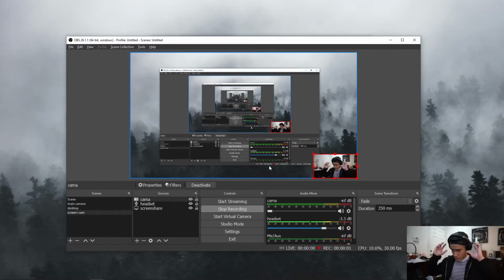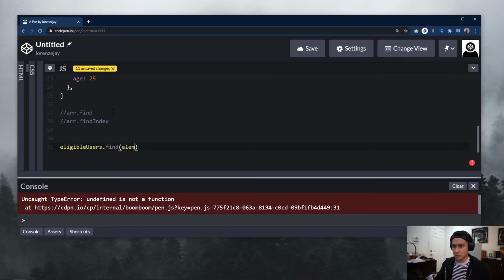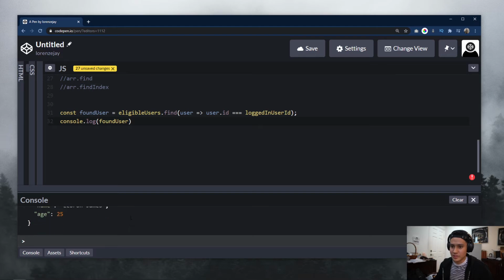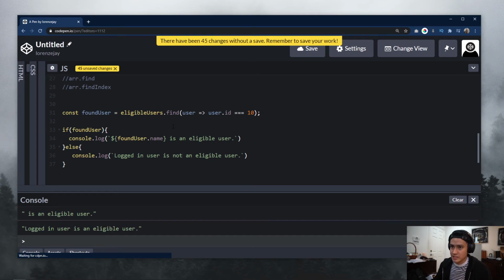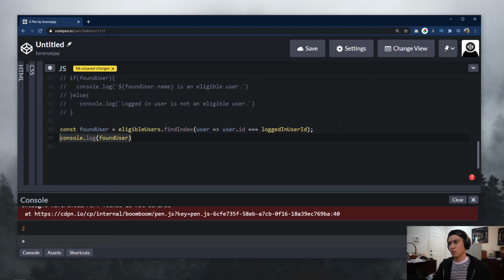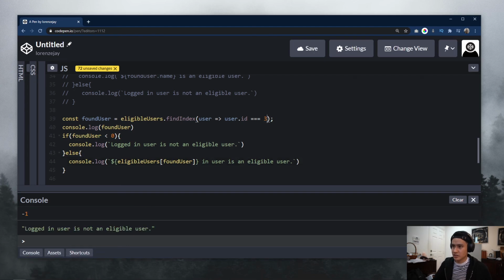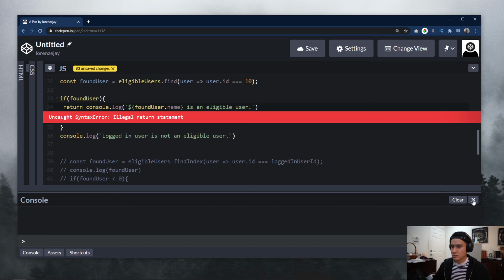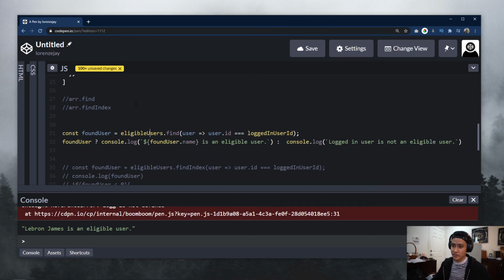JavaScript Array Methods- find and findIndex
Make finding an item inside an array of objects easier with these two array methods. They are super easy to use and can be used in only two simple lines of code.

One example of a use case is when you are looking to check if a userId is inside an array of users. Each index of an array contains an object with properties id, name, and age. You can compare your userId easily using the methods find or findIndex to check if your userId is within the searched array.